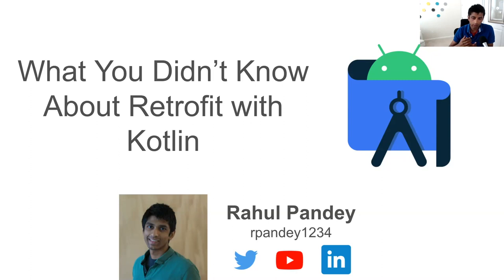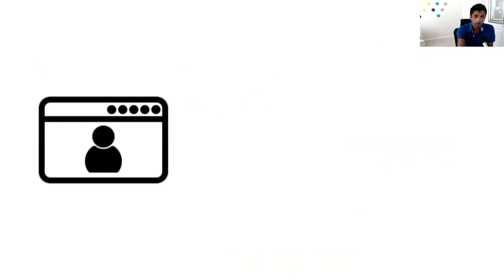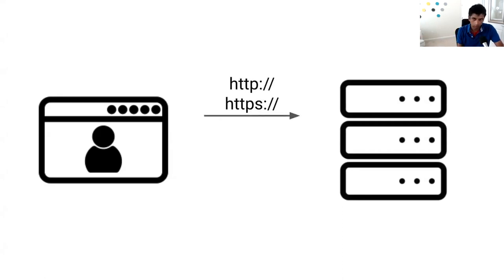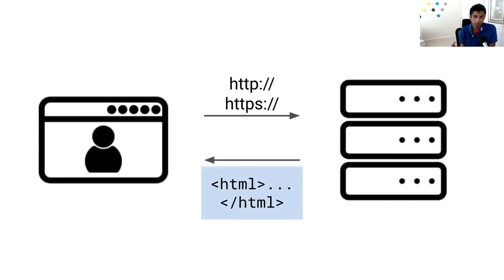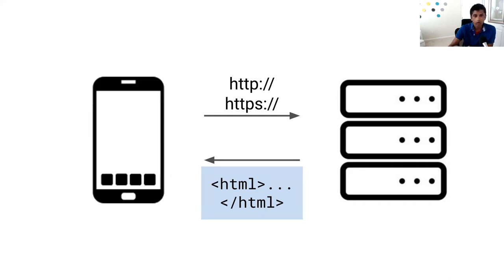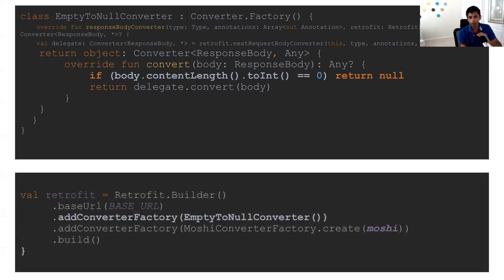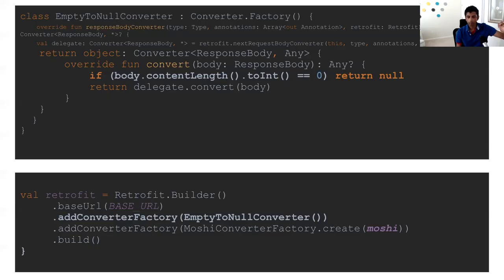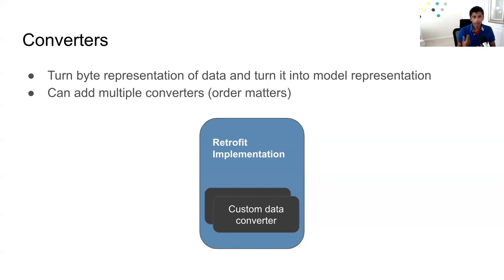What You Didn’t Know About Retrofit with Kotlin - Android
Retrofit is the most popular Android networking library today. This is a recording of my talk at Chicago Roboto diving into the internals of Retrofit

My course on LinkedIn Learning about "Android Development: Retrofit with Kotlin": shorturl.at/hFMR4

Timestamps:
0:00 - intro
3:55 - approach #1 to networking
9:15 - approach #2 to networking
12:59 - approach #3 - retrofit
15:11 - what is retrofit
18:27 - Data converters
25:32 - HTTP client (OkHttp)
30:28 - Coroutines + Retrofit
39:33 - Conclusion